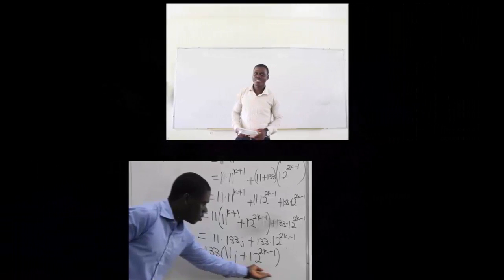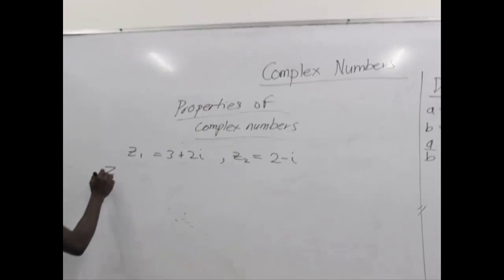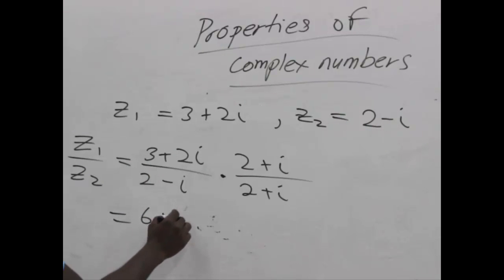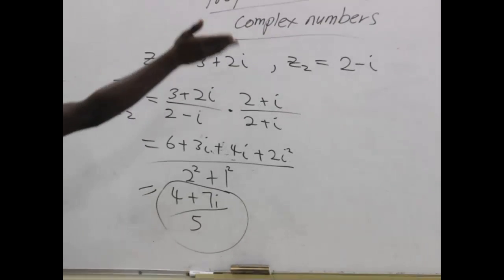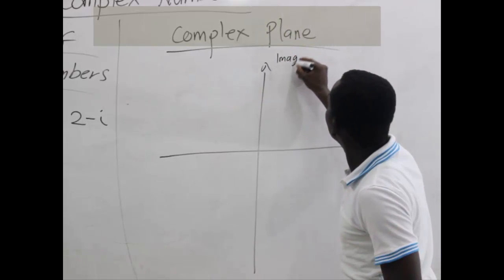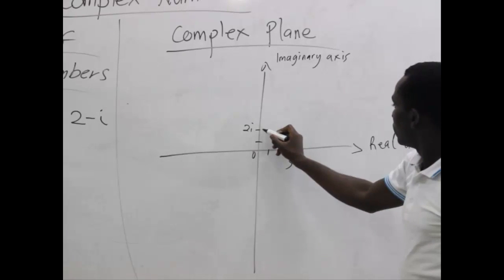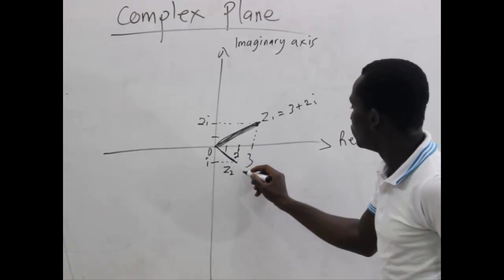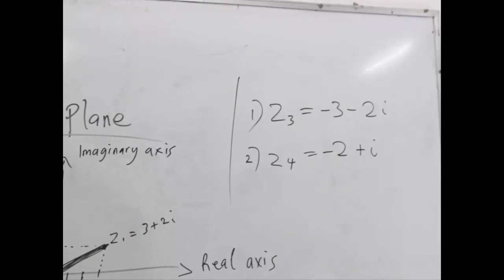ems AlgebraComplex numbers part 5